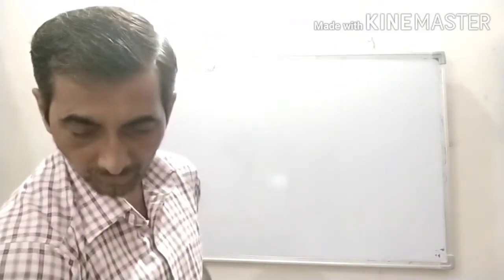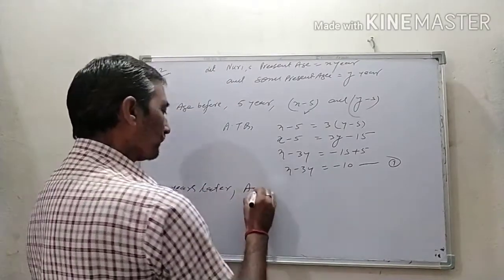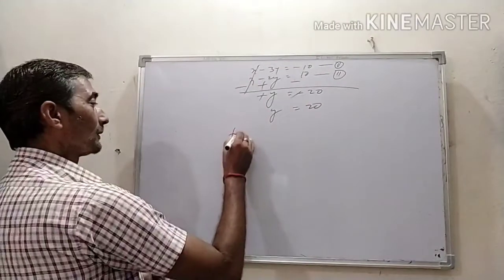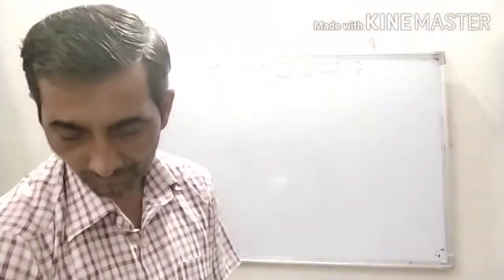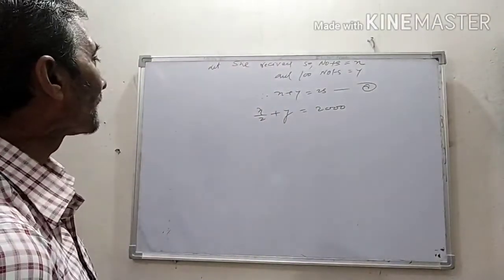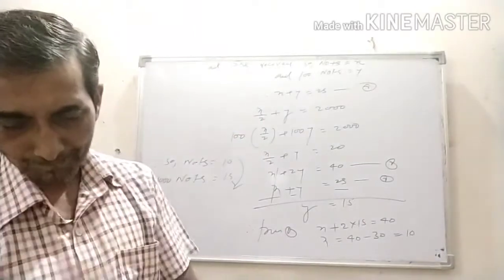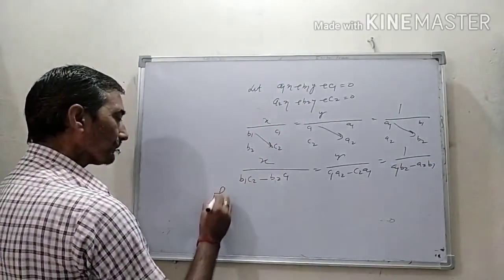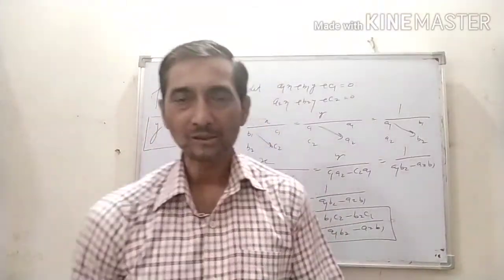31 July 2020